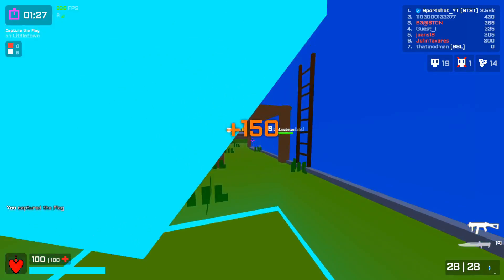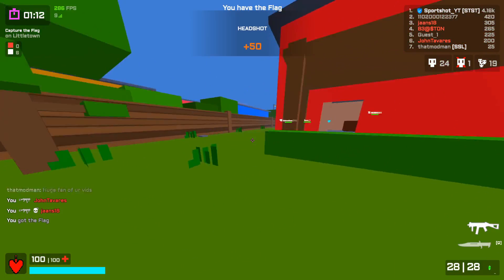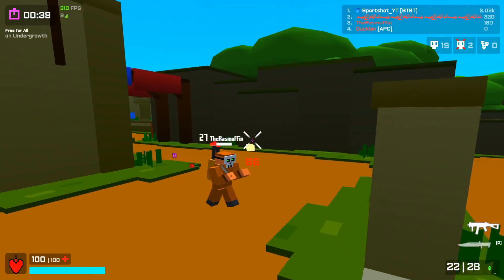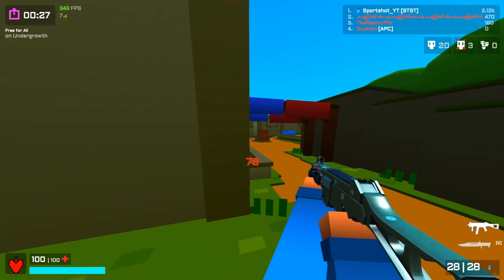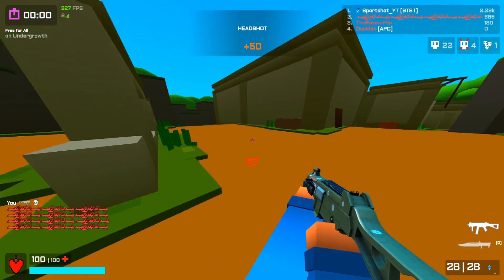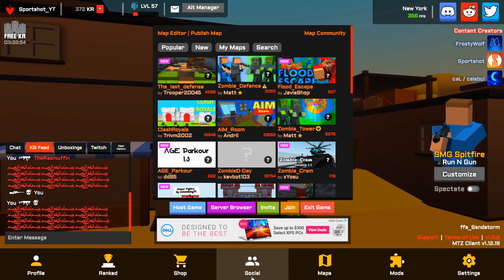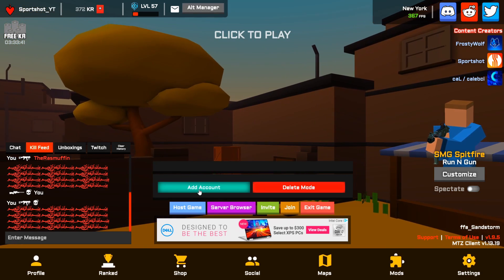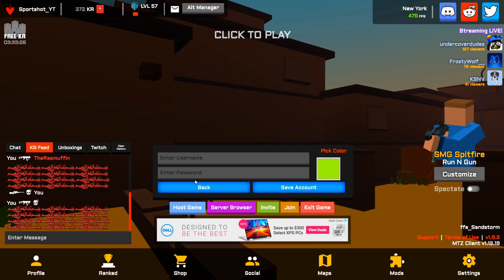How To Get The Krunker Pro Client | MTZ Krunker Client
Just a video I had a quick idea for lmao, any questions just ask in the comments